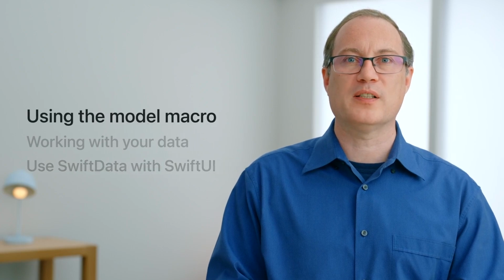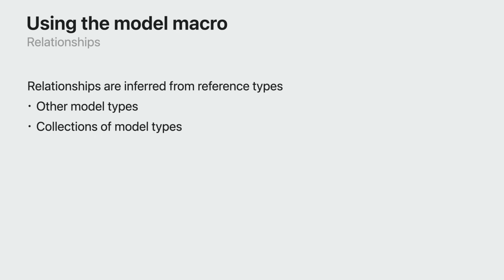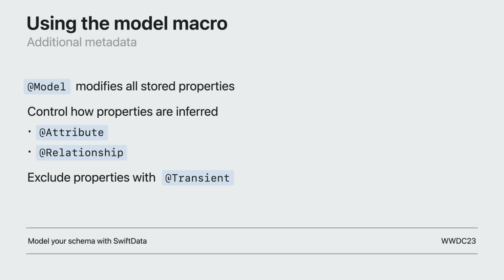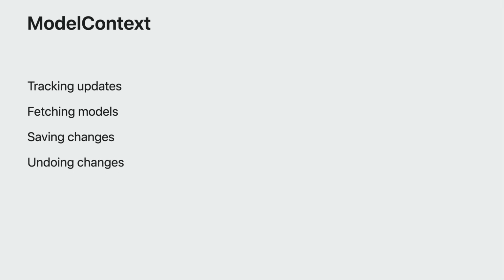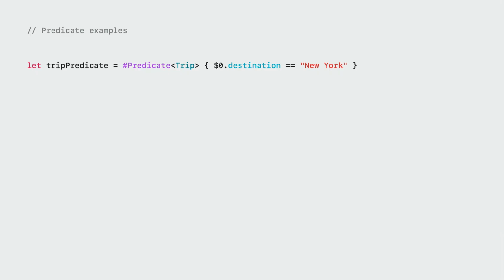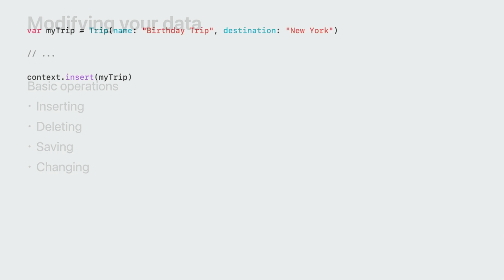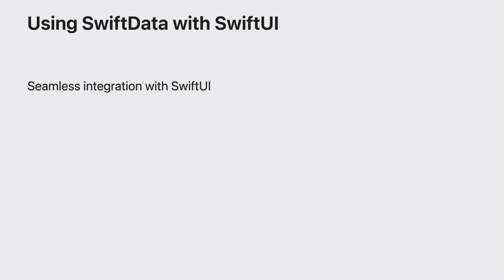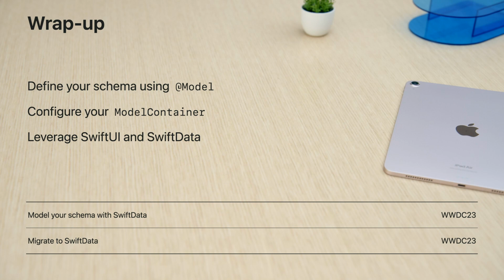Meet SwiftData [2023]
SwiftData is a powerful and expressive persistence framework built for Swift. We'll show you how you can model your data directly from Swift code, use SwiftData to work with your models, and integrate with SwiftUI.

Chapters
0:00 - Intro
1:07 - Using the model macro
3:17 - Working with your data
7:02 - Use SwiftData with SwiftUI
8:10 - Wrap-up